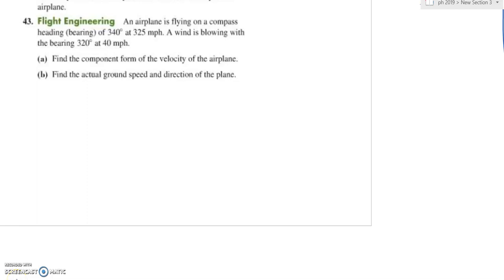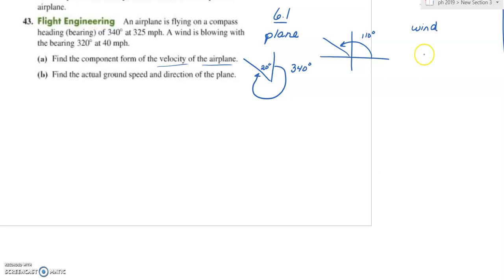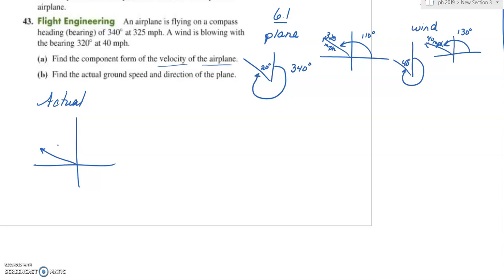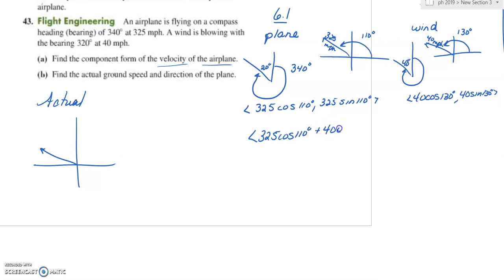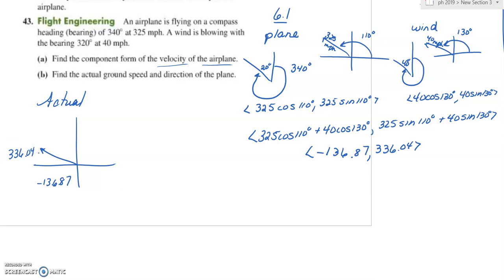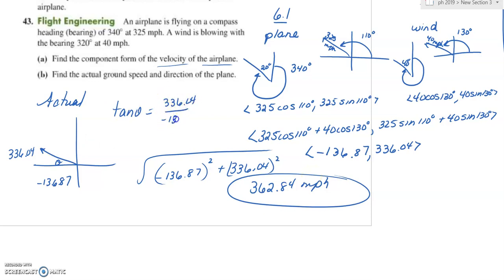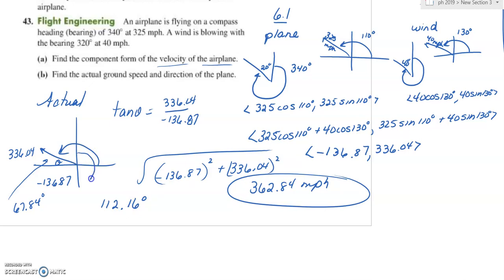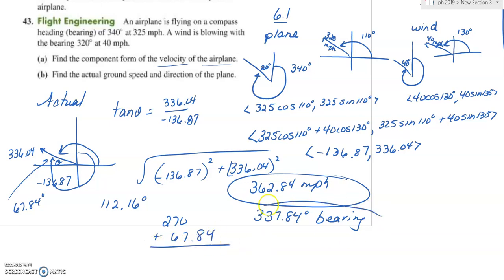hw video 6 1 prob 43